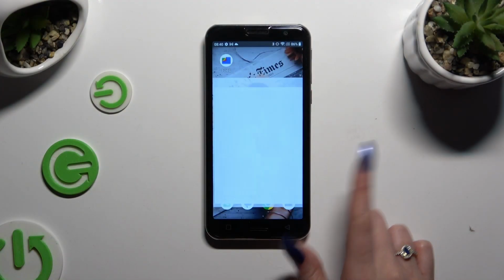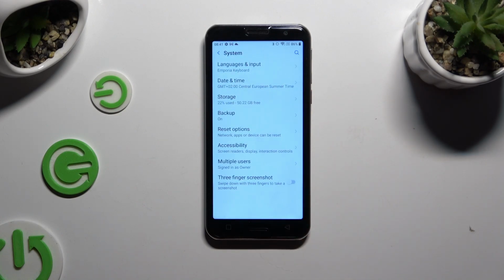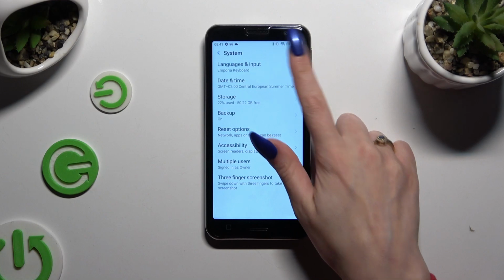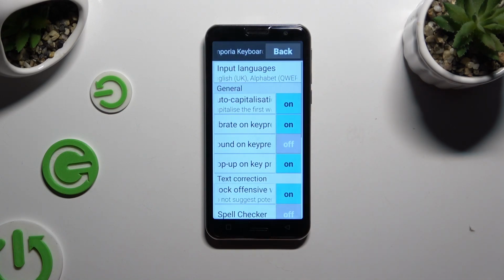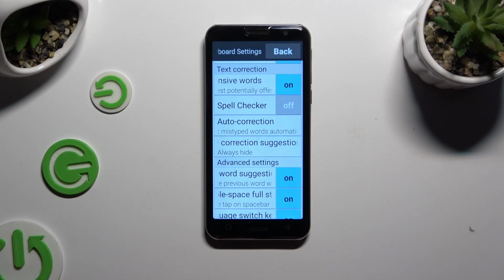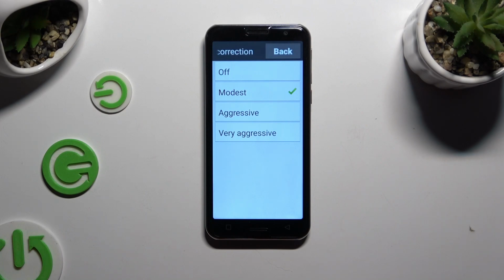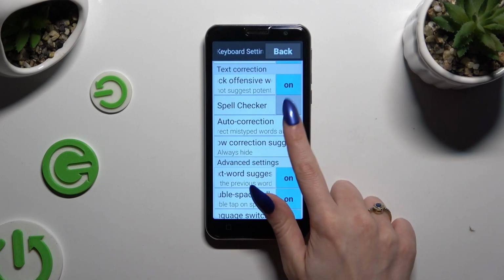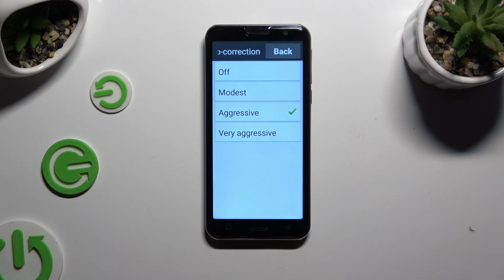How to Turn On/Off Auto Correction on Emporia SMART 5?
Find out more:
This tutorial provides detailed instructions on how to enable or disable auto correction on your Emporia SMART 5 smartphone. Auto correction is a useful feature that helps in correcting typing mistakes and spelling errors while typing messages or emails. However, it may not be preferred by everyone. Whether you want to enhance your typing accuracy or prefer to have full control over your text input, this guide will show you how to adjust the auto correction settings according to your preferences.

How do I enable auto correction on my Emporia SMART 5, and what are its benefits?
Can I customize the auto correction settings to suit my typing style and preferences?
Is it possible to turn off auto correction completely on my Emporia SMART 5?
Will turning off auto correction affect the predictive text feature on my device?
Does the auto correction feature also work for other languages besides English on the Emporia SMART 5?